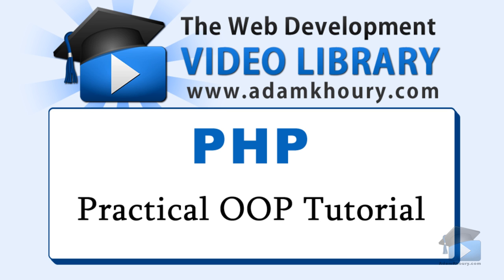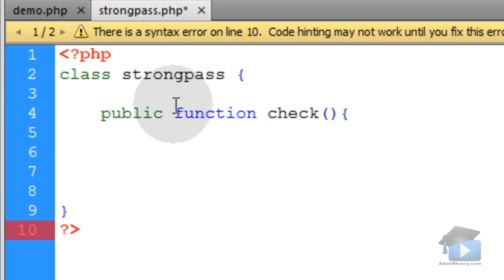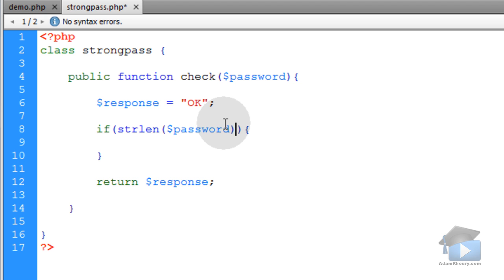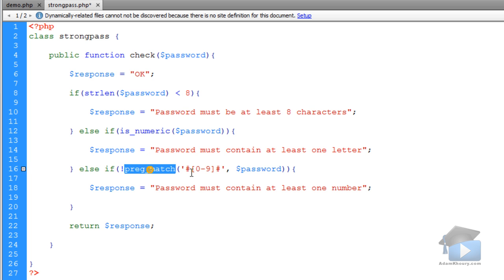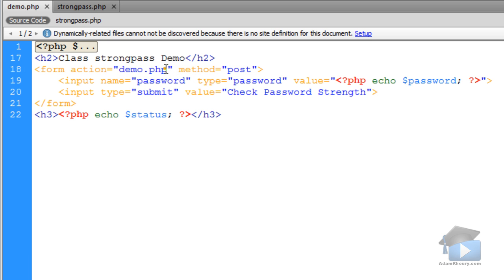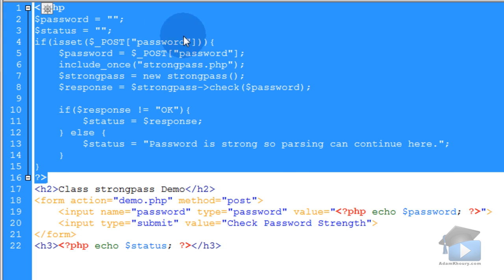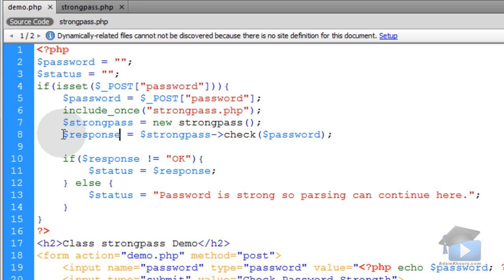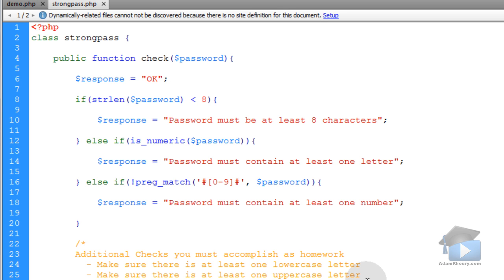Practical Class File Tutorial Example PHP OOP Password Strength Check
A practical PHP class file OOP programming tutorial.